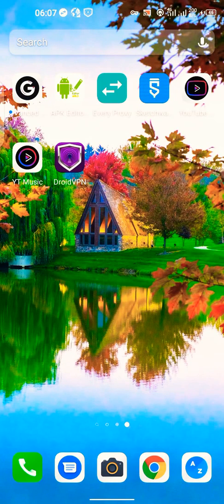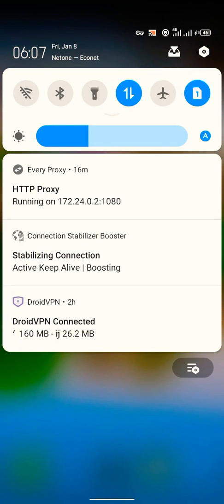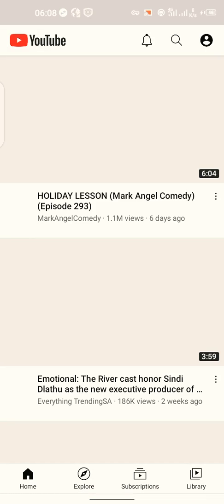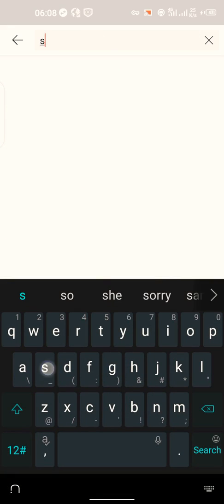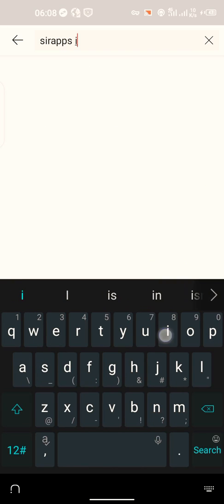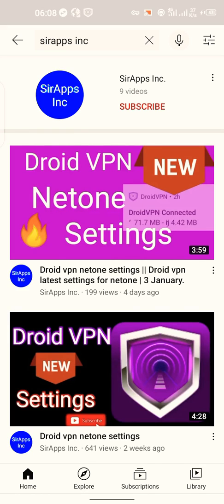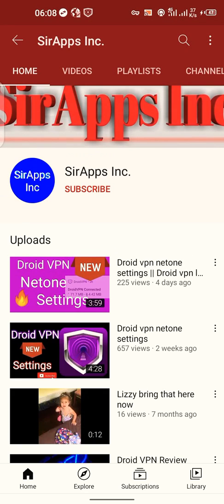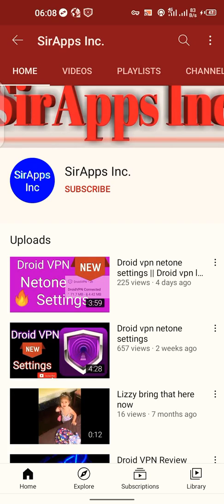Droid vpn settings for netone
Droid vpn netone settings proof

droidvpn-settings